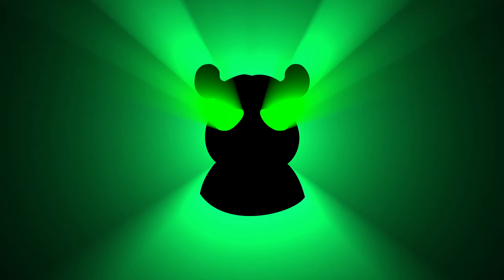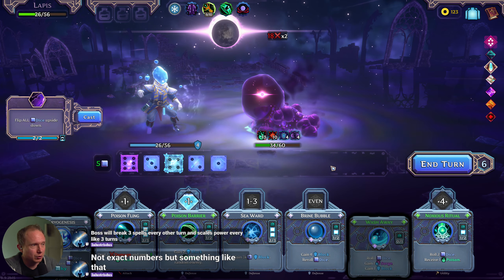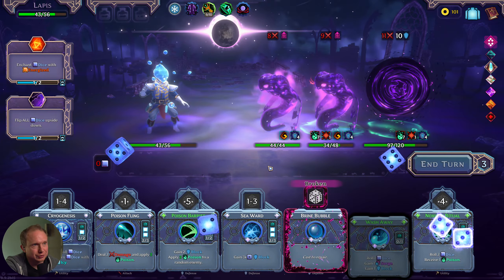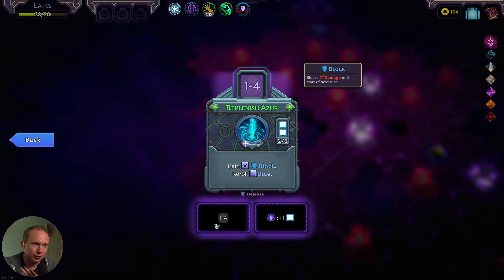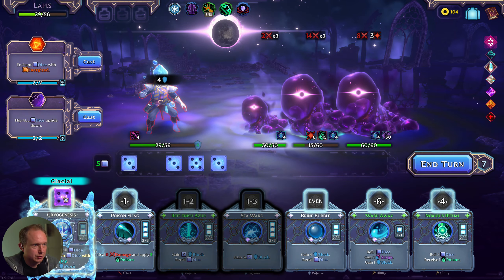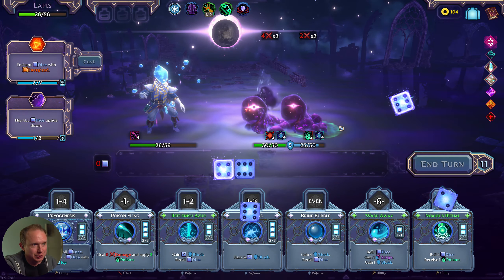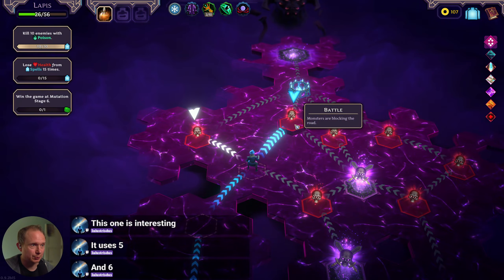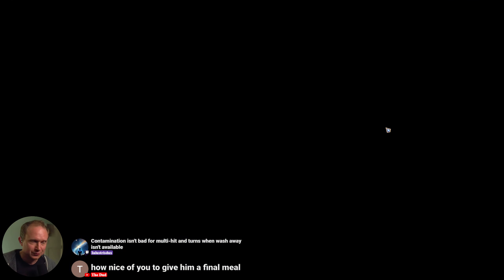Mutation 6: Contamination! (SpellRogue) [33-3]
Schedule Here:
Tuesdays: Against the Storm / HoMM3 + ???
Wednesdays: The Last Spell
Thursday: Darkest Dungeon II
Friday: Variety Roguelike